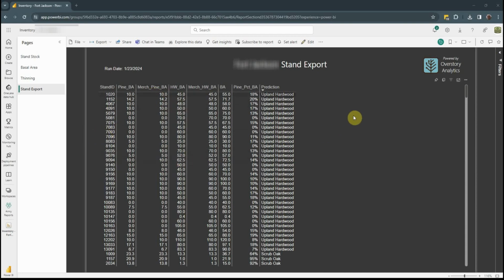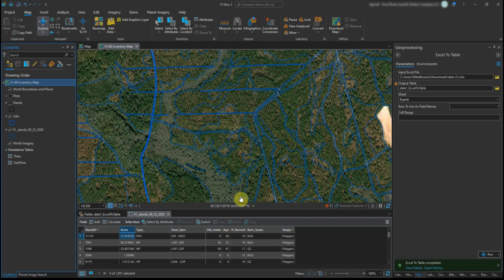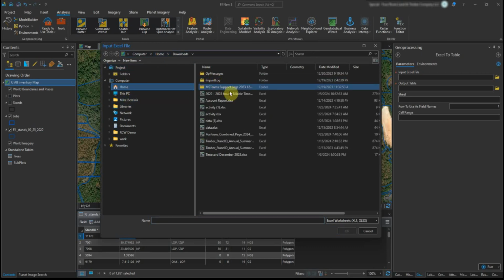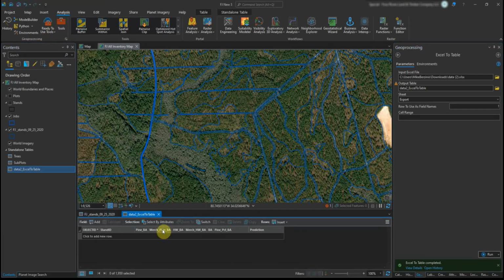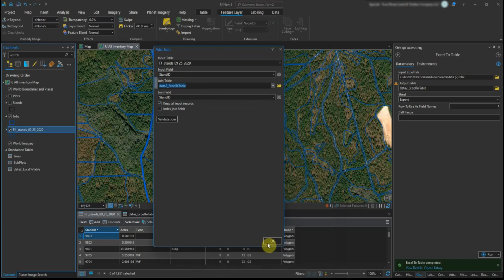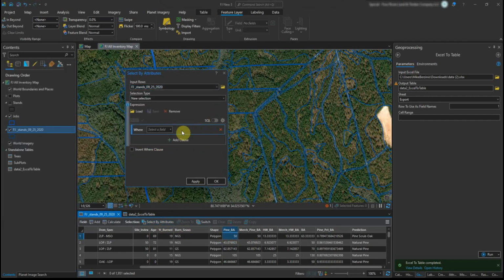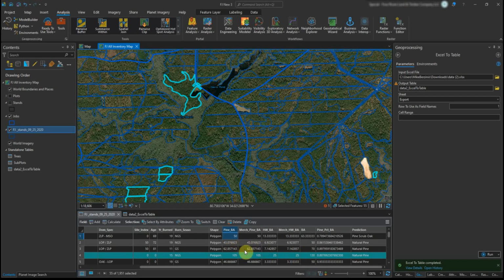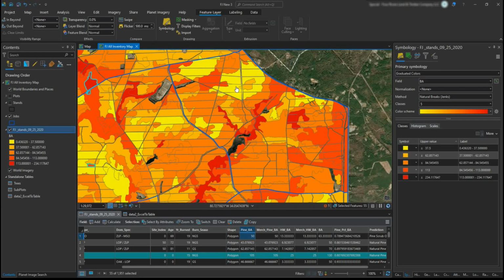Join PowerBI Summary Report to layer in ArcGIS Pro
Leverage powerful reports from Power BI in ArcGIS